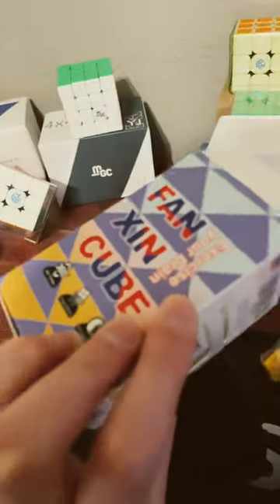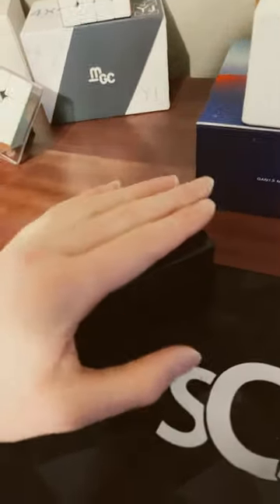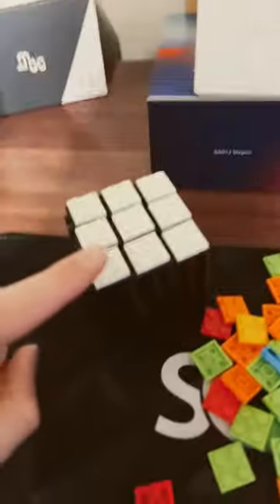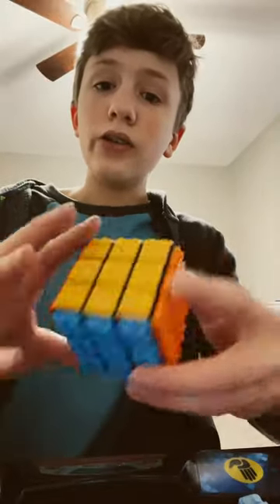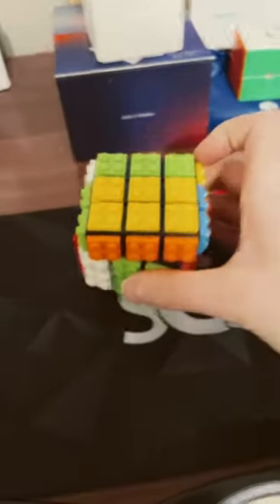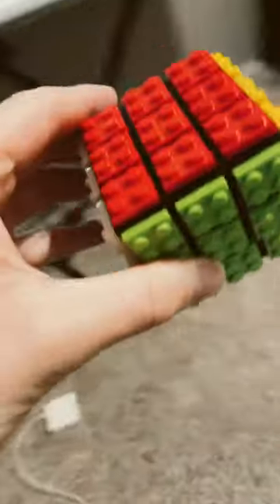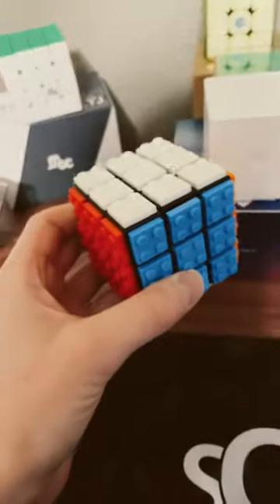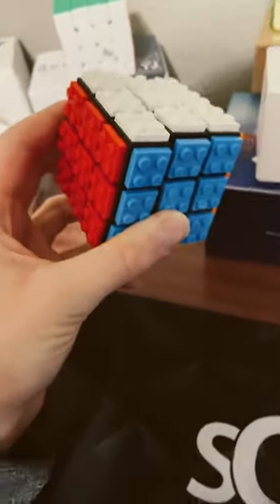Lego Made Out Of Rubik’s Cube